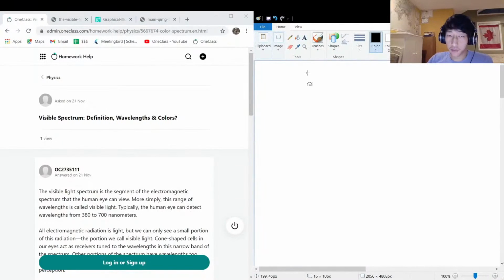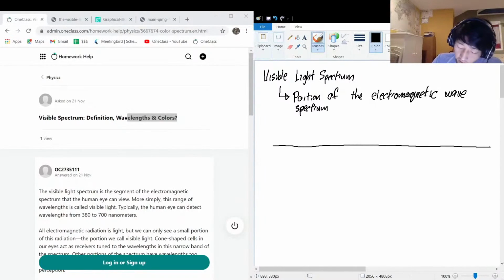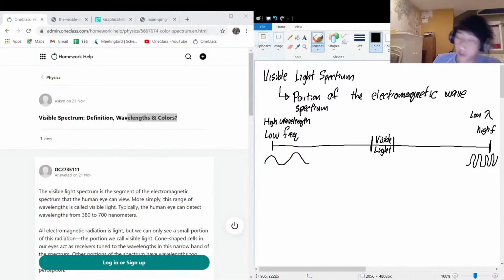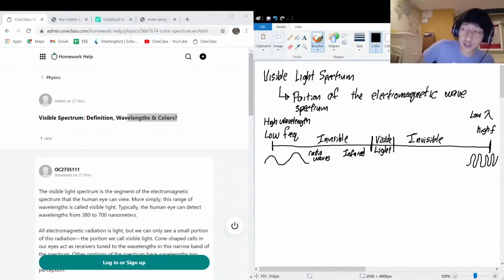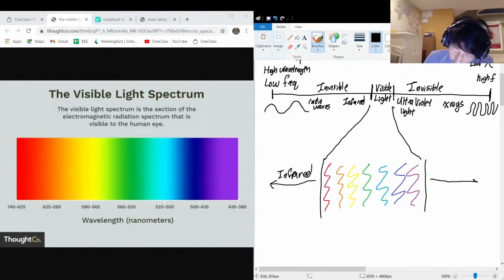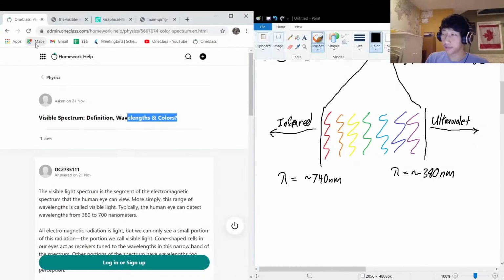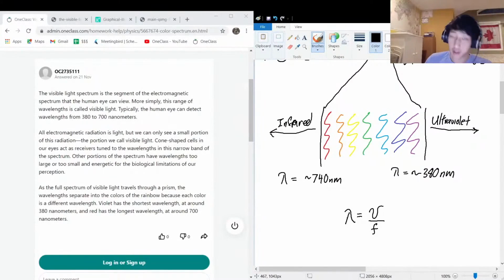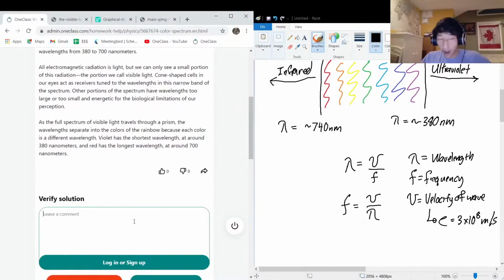Visible Spectrum Definition, Wavelengths &amp; Colors?